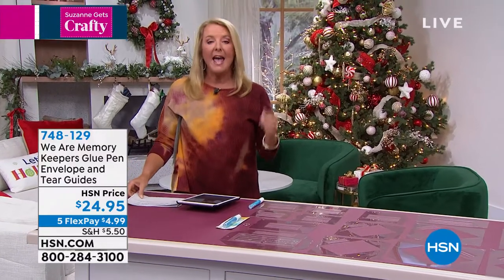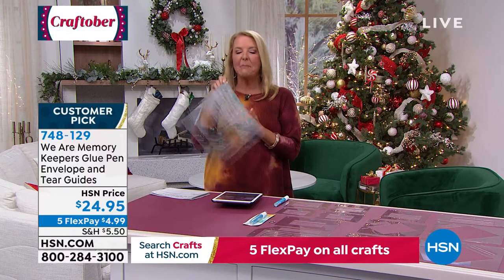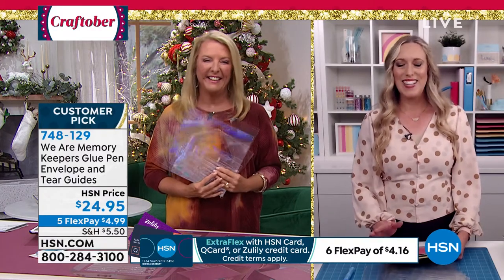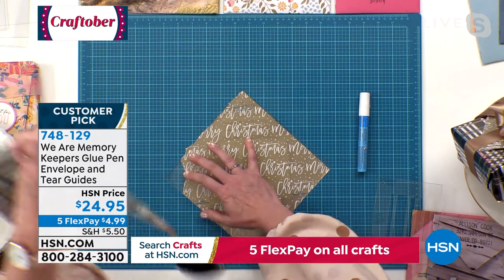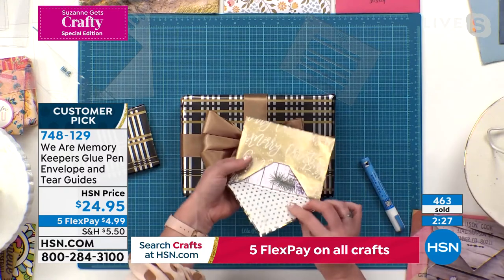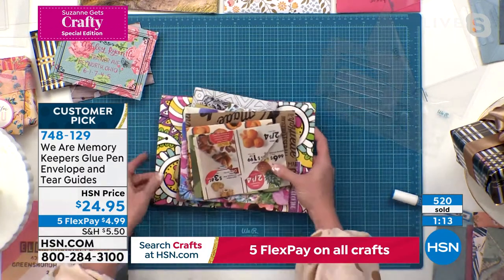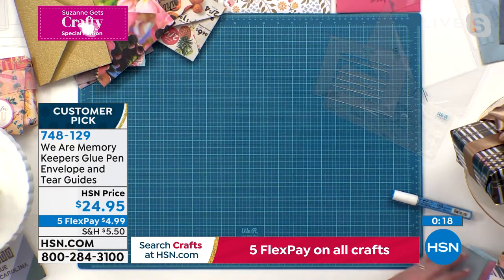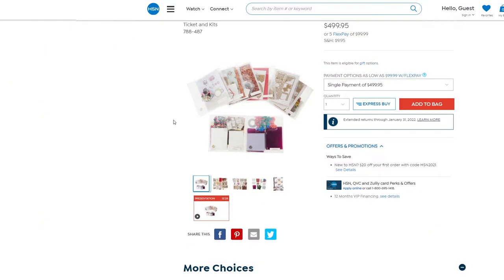We Are Memory Keepers Envelope and Tear Guides with Glue...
We Are Memory Keepers Envelope and Tear Guides with Glue Pen
Easily create envelopes and liners quickly without measurements and tools with this We R Memory Keepers Envelope and Tear Guides bundle that even includes a glue pen.

    7 Envelope tear guides
    7 Folding guides
    Decorative template
    Alphabet template
    Set instructions/tips   tricks
    Glue pen